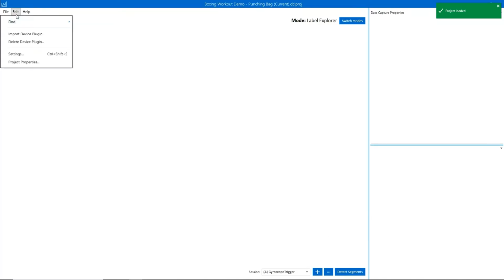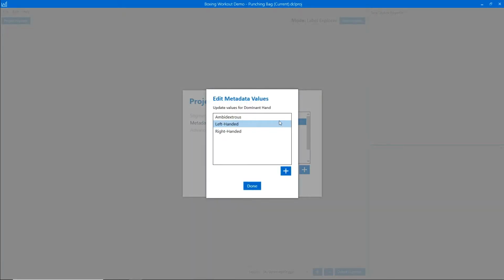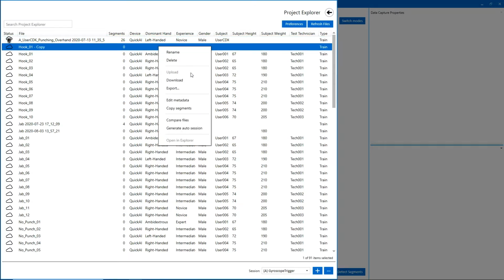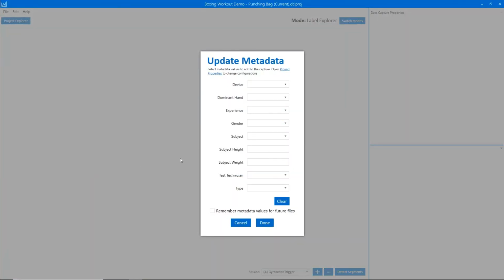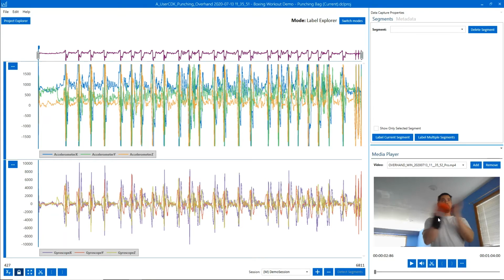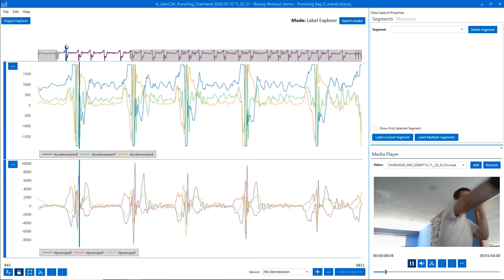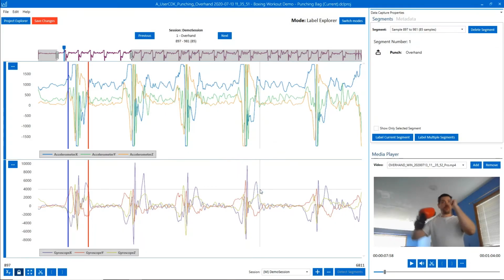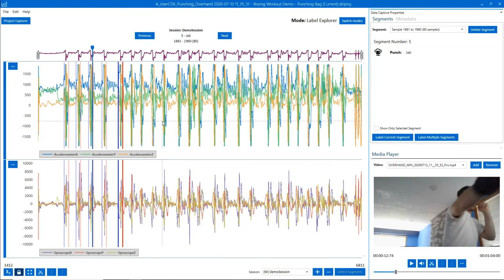SensiML + TensorFlow Lite Tutorial: Time Series Sensor Data Annotation in Data Capture Lab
This tutorial demonstrates how to create and edit metadata and event labels within the SensiML Data Capture Lab.